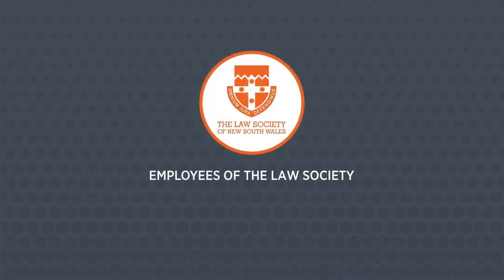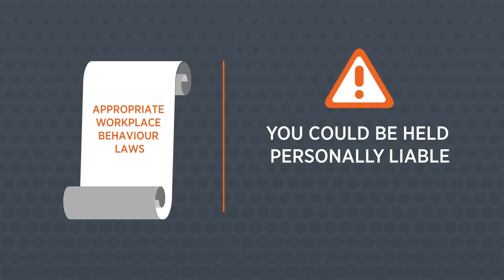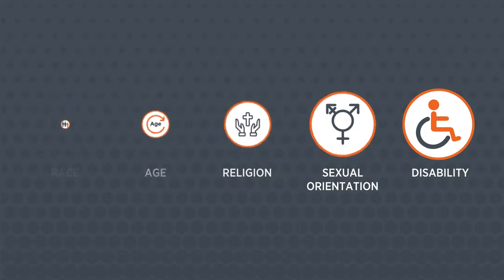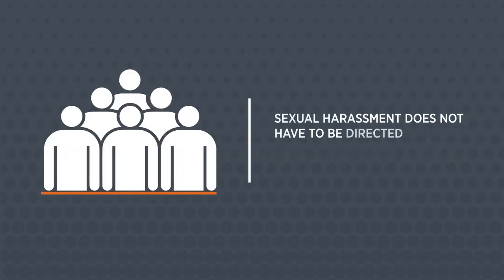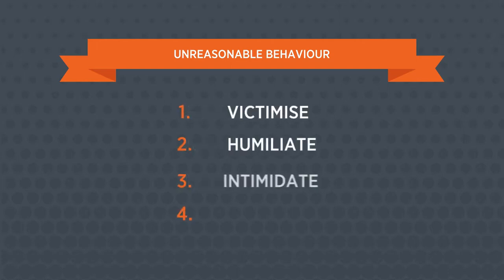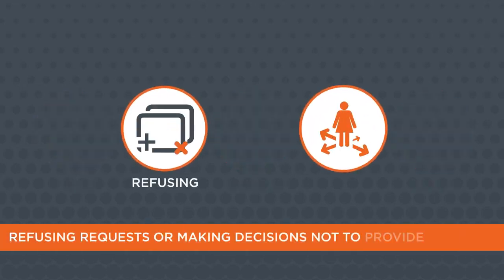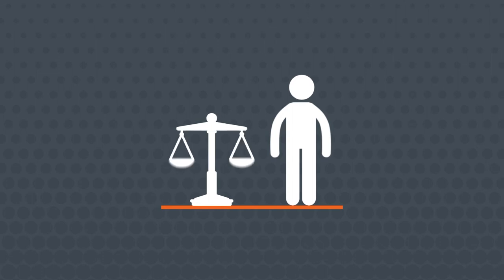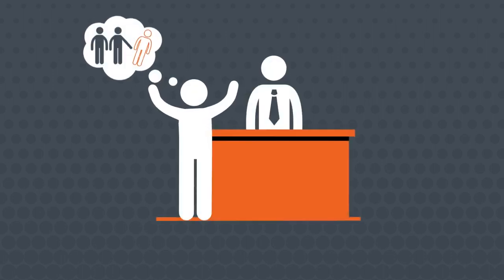Workplace Training Behaviour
From foundational IT skills to cutting-edge advancements, this playlist has everything you need to thrive in the tech world. Whether you're an IT student, a tech professional, or simply curious, we've got you covered. Explore cybersecurity, cloud computing, software development, and IT infrastructure.

Our videos provide practical knowledge, tutorials, and insights to help you keep pace with the fast-evolving IT landscape. Get inspired and start expanding your tech skills today! 🔍📲